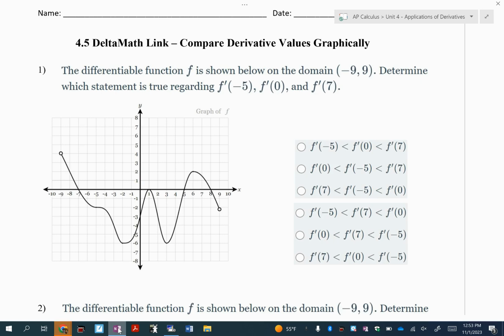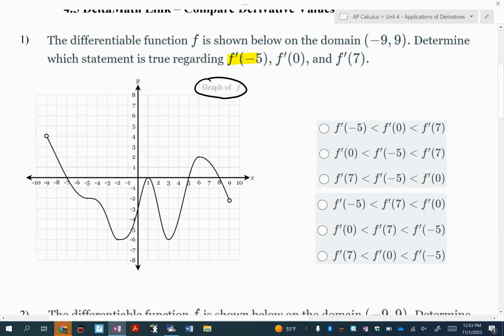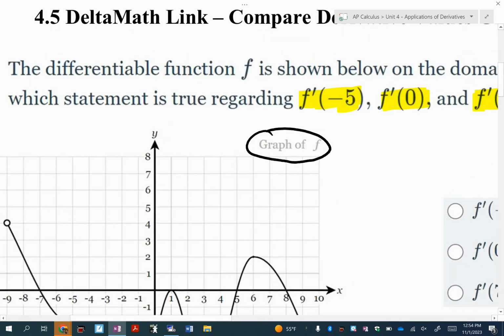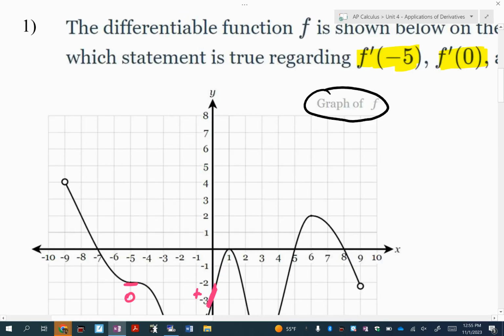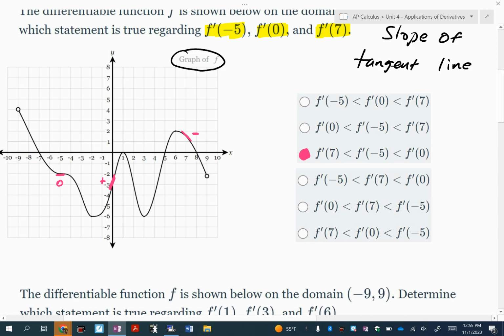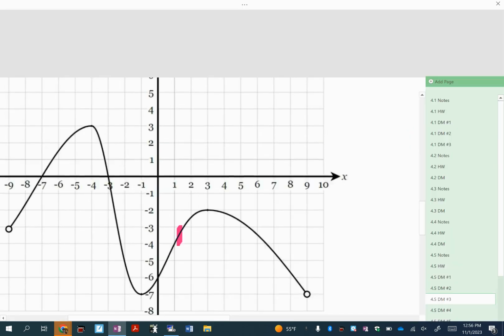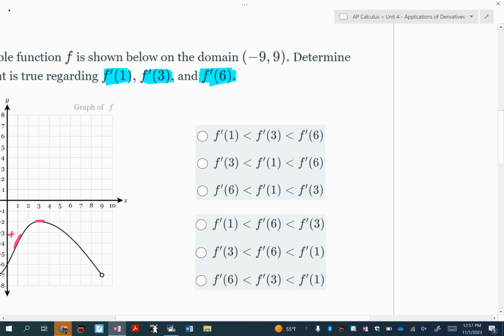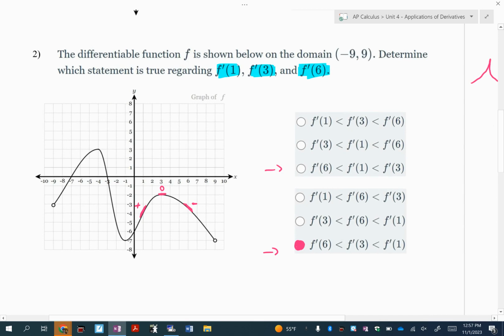4.5 DM - Compare Derivative Values Graphically